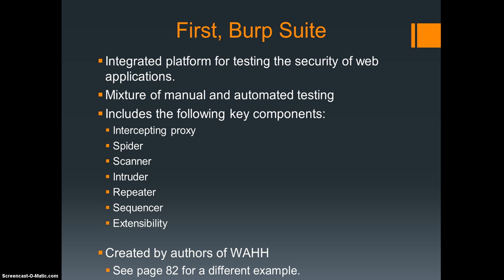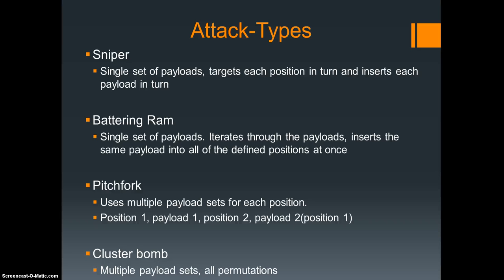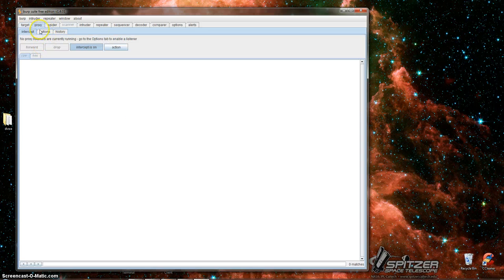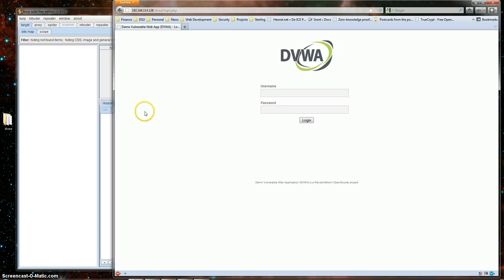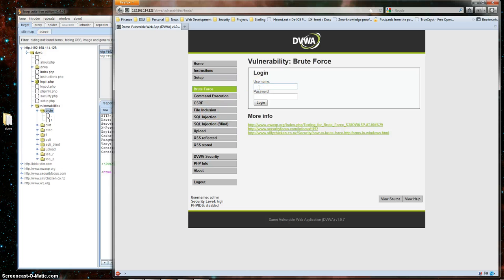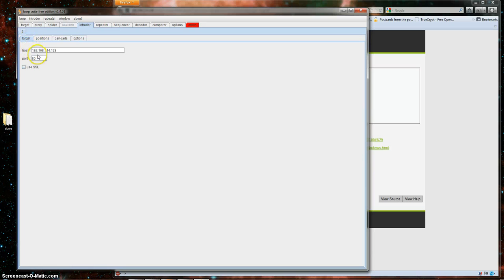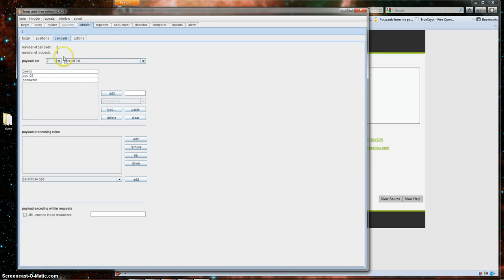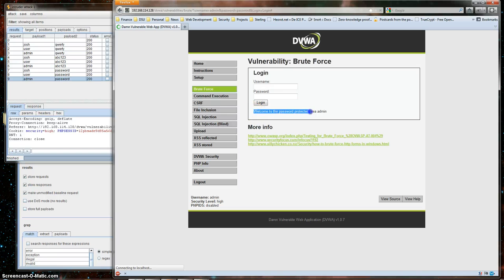Introduction to Burp Intruder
This is an old video, consider checking out a more recent introduction to Burp Suite on this playlist

Looking for full cyber security courses?